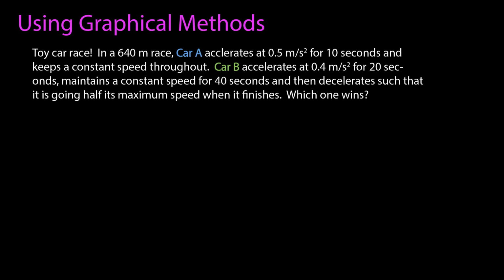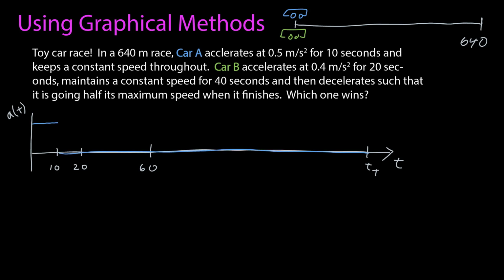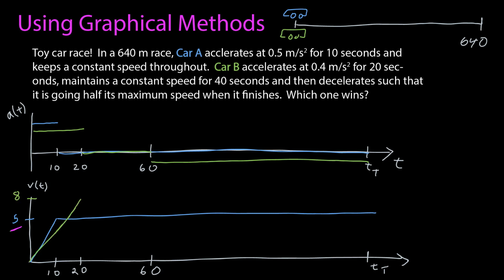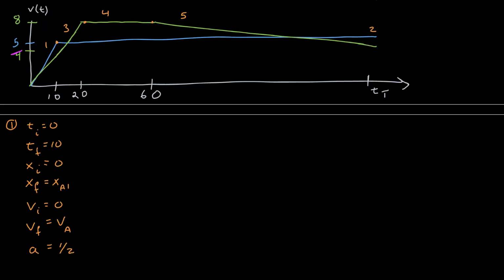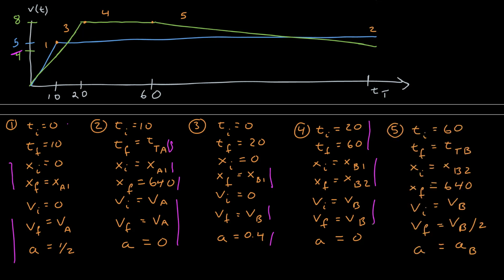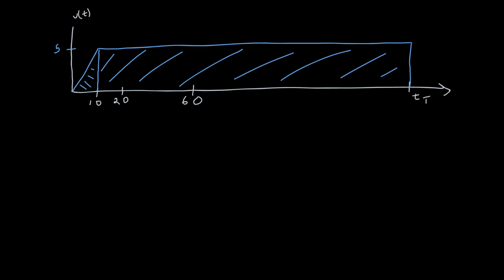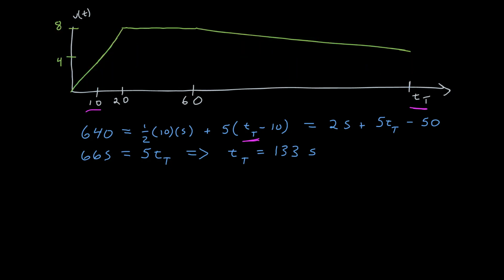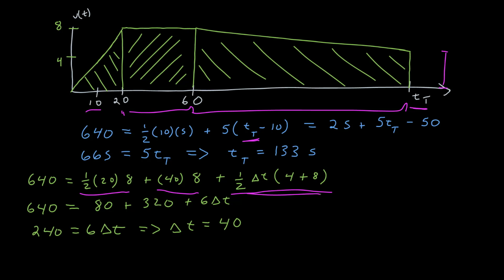Using Graphical Methods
Using graphical methods to solve motion problems in physics.